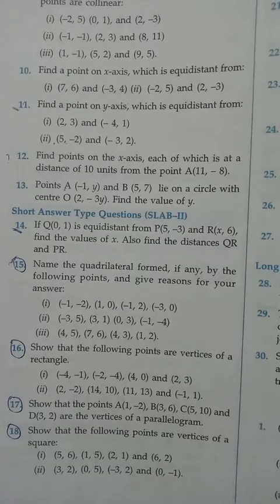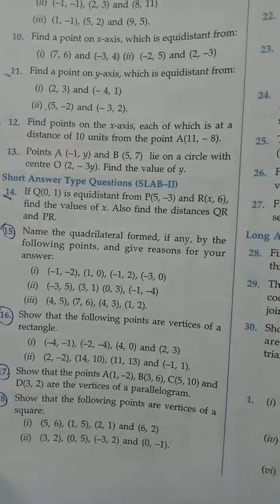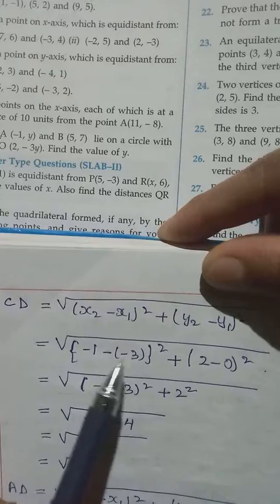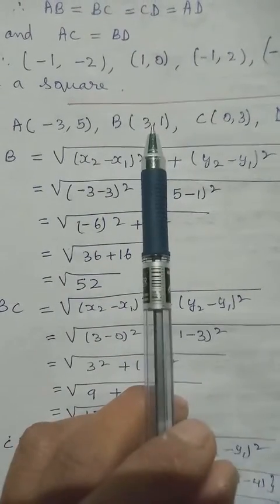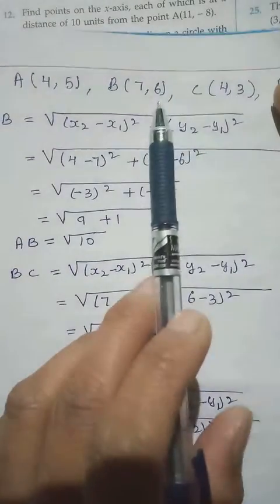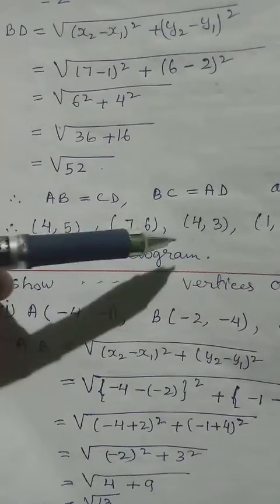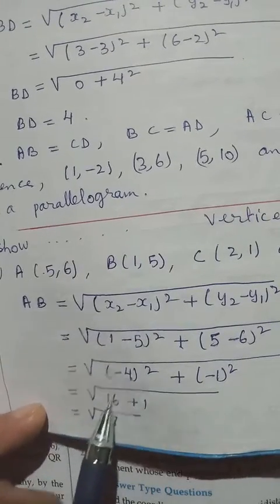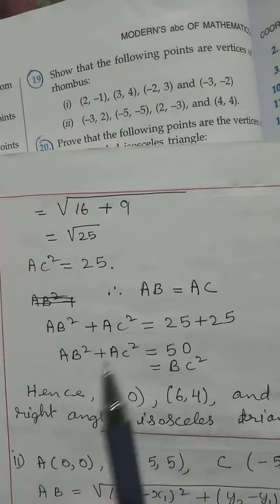class X maths ex 7a co-ordinate geometry Q 15-20. proving given vertices are vertices of square,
vertices of rectangle, rhombus parallel ogram, isosceles right triangle.using distance formula. MBOSE text book Felishia Susngi